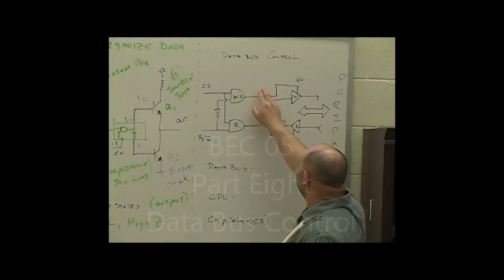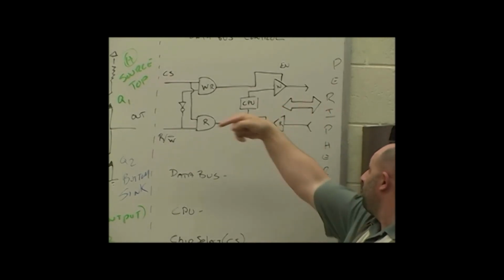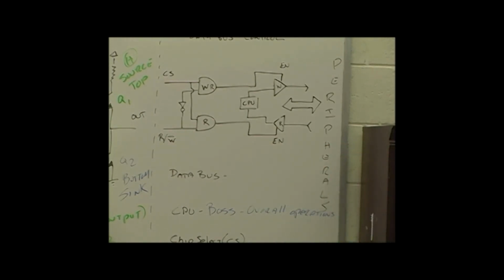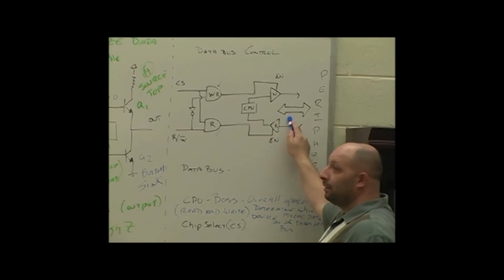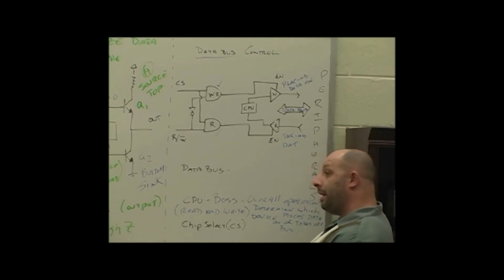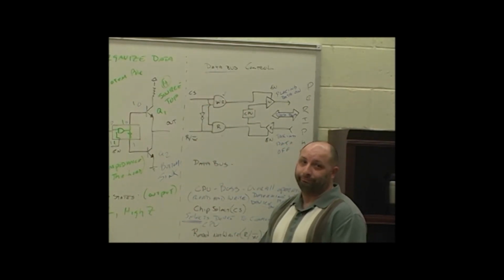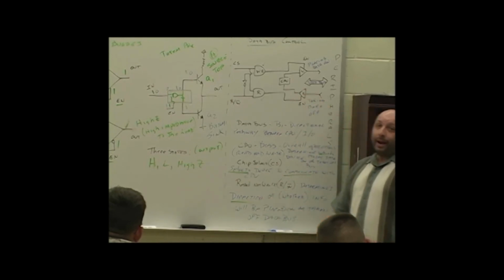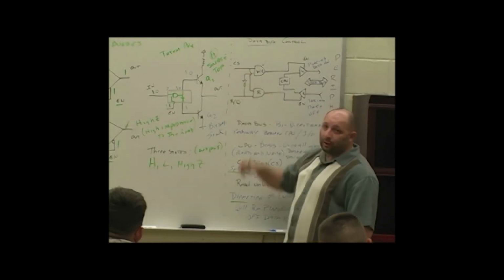BEC 05 Part Eight, Data Bus Control